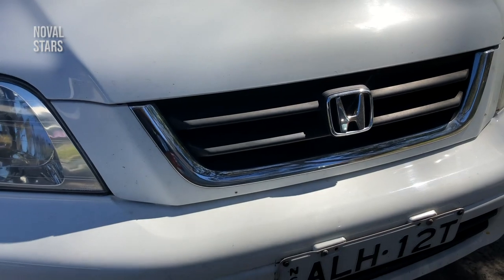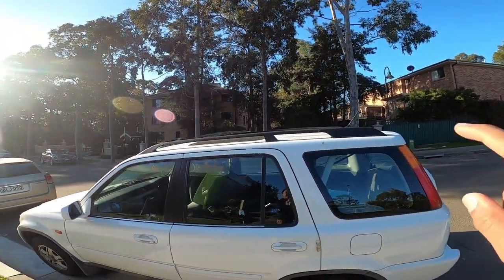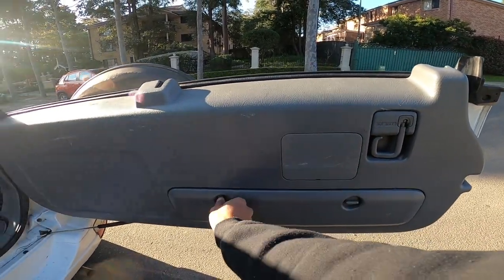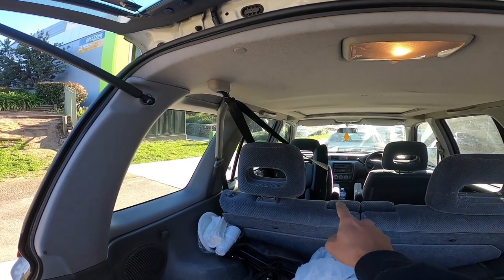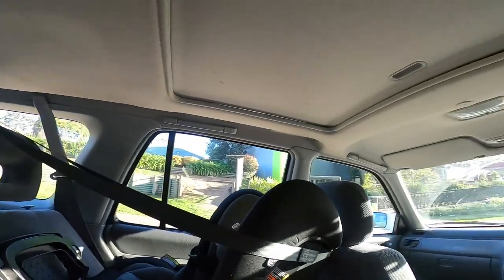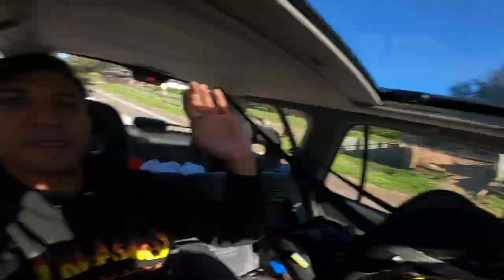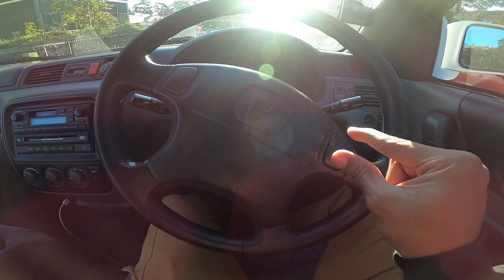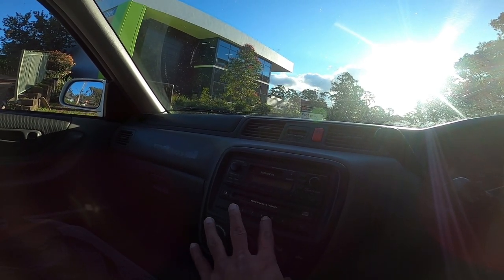CRV gen-1 Asli AUSTRALIA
Lagi musim banget kan nih di Indonesia, CR-V lokal di Modif ala-ala CR-V gen1 RD1, nah penasaran sama asli nya mobil ini, kebetulan saat ini gw beli langsung di Negara asalnya yaitu AUSTRALIA. Honda Keluaran 2001 ini ternyata OK banget untuk benua kangguru ini.